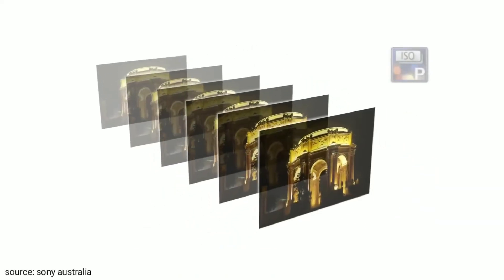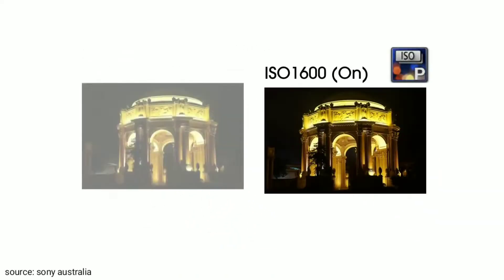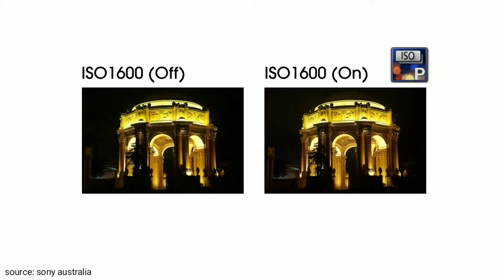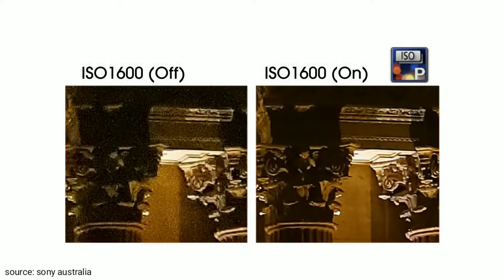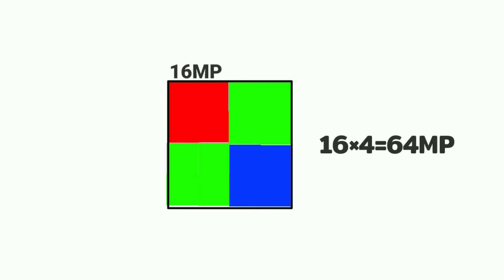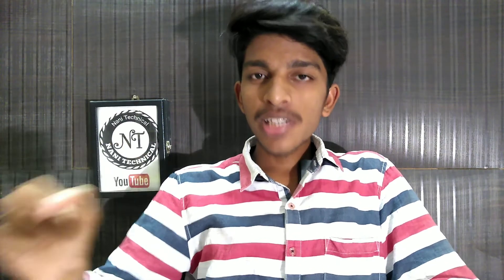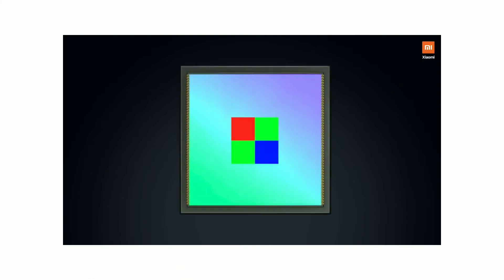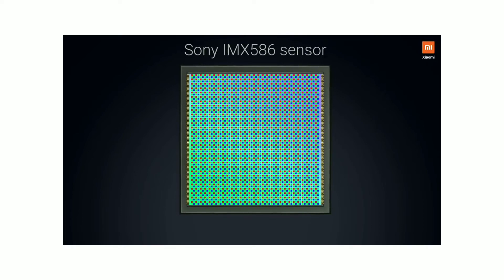100MP ,64MP ,192MP Camera phones coming ? || in telugu